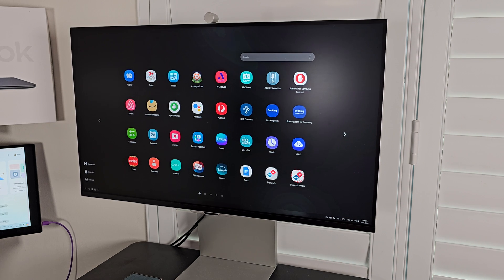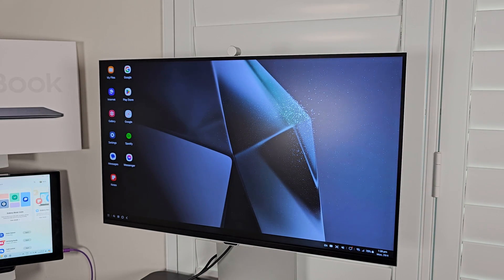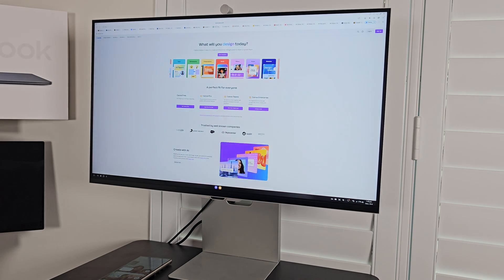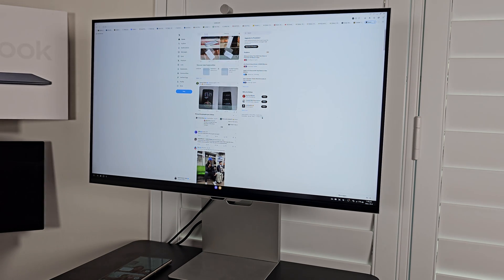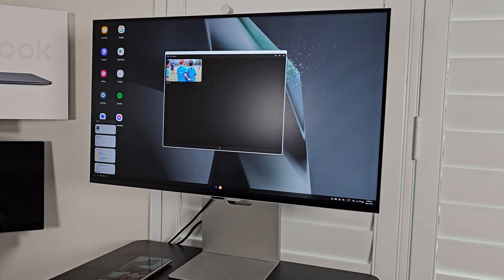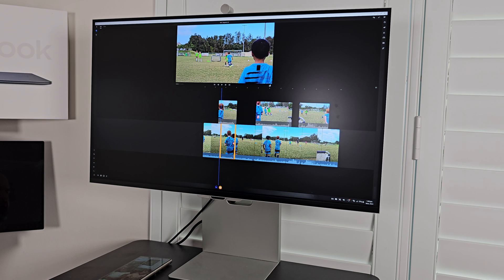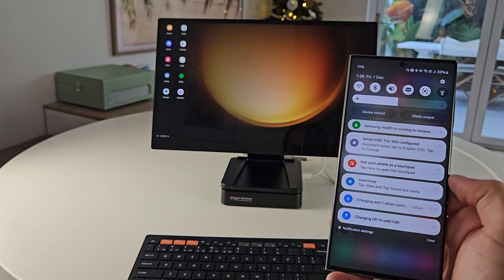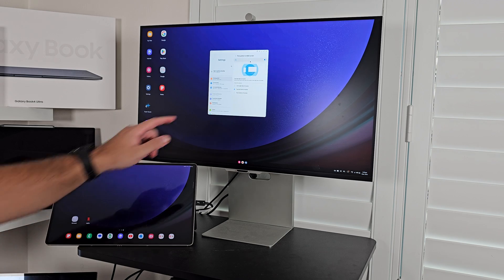WHY does Samsung DeX have LIMITS?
Samsung DeX is a great tool as we have demonstrated. But it has it's limits. Let's explore what they are.